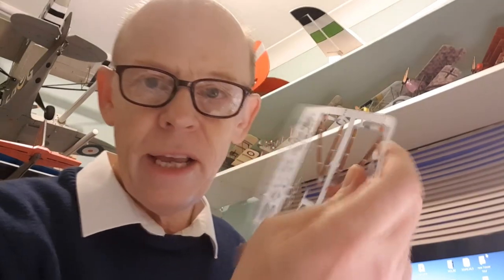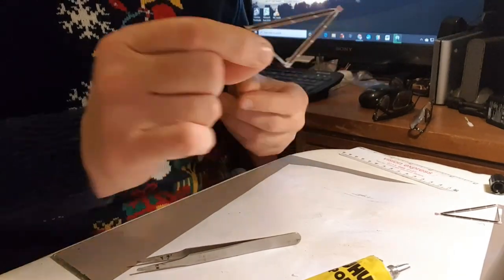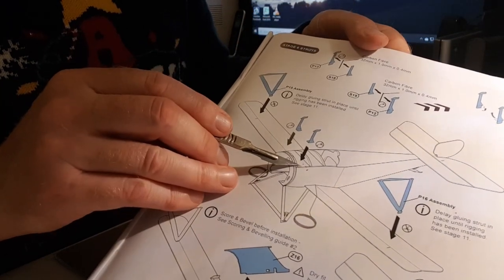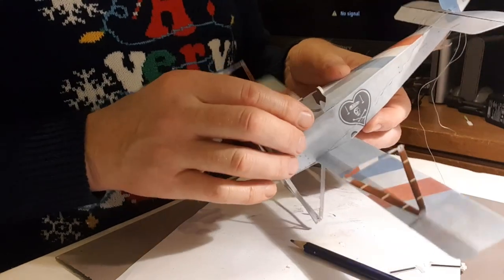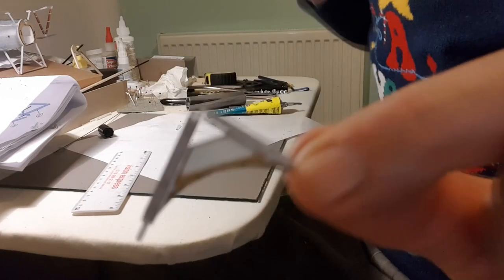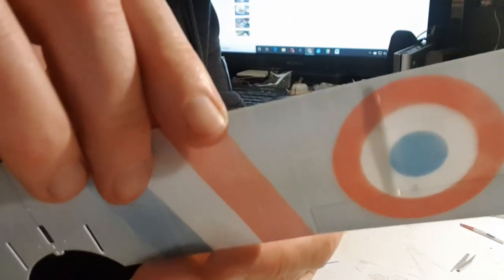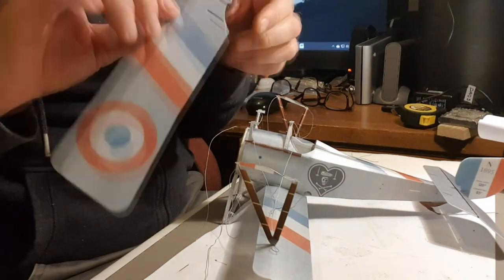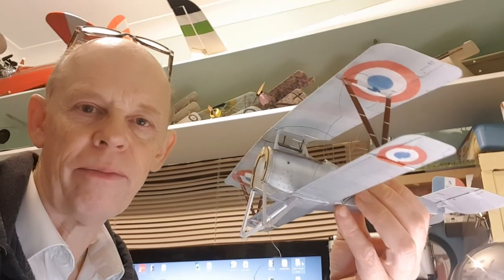Microaces Nieuport 17 Part 7 Rigging and Top Wing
Continuing my Microaces Nieuport 17 Build, in this video I get the rigging in place and build and fit the top wing and components, she's starting to look a lot like an aeroplane at last!
Rigging starts at 13:10